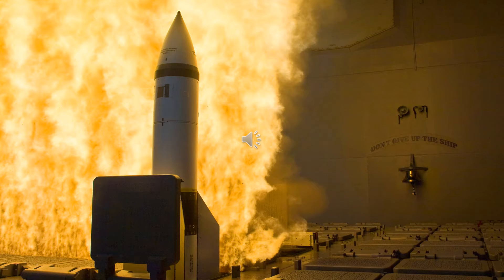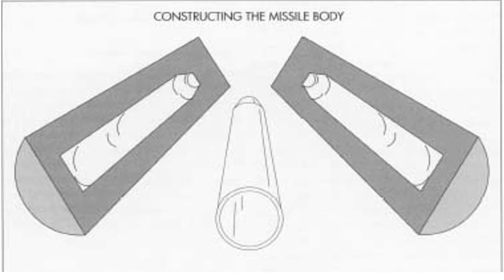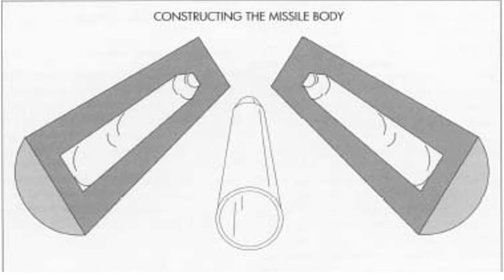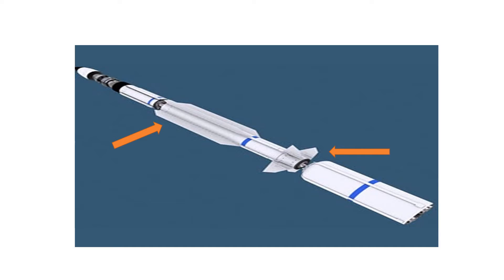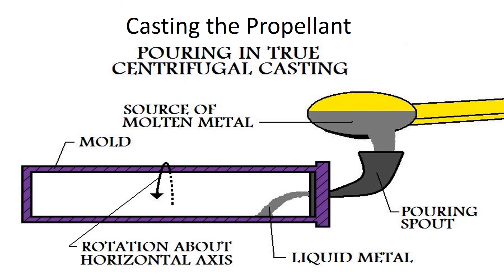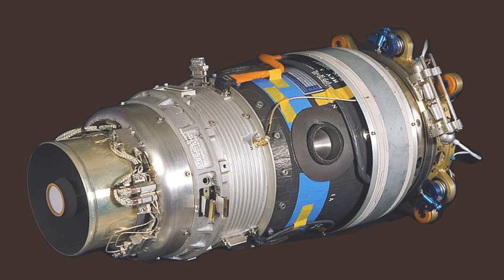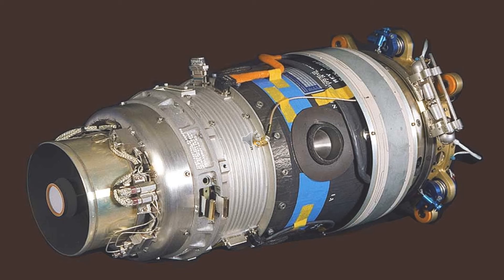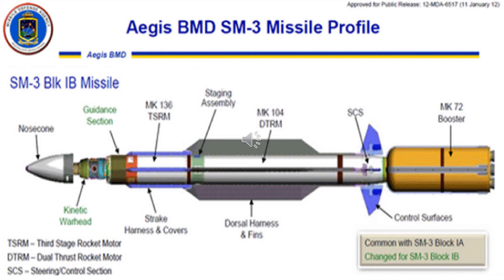RIM 161 Standard Missile 3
Manufacturing process of Raytheon's Standard Missile 3